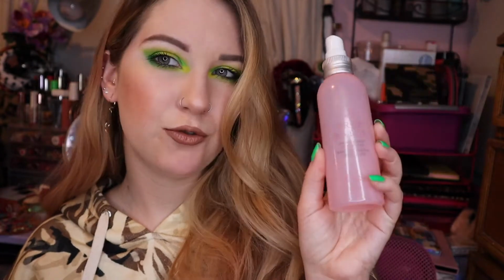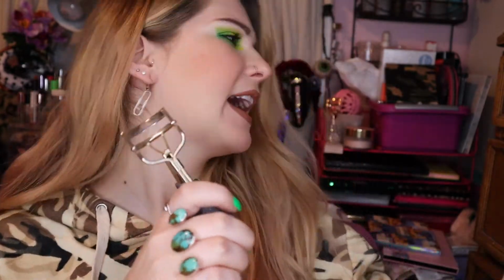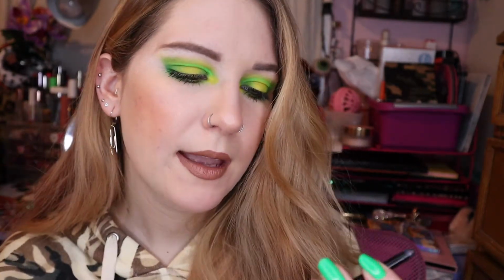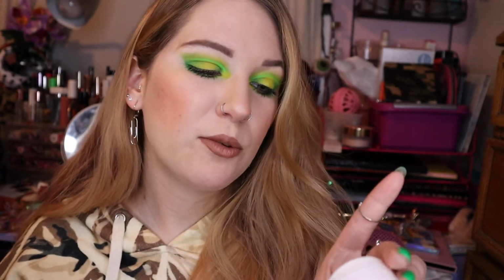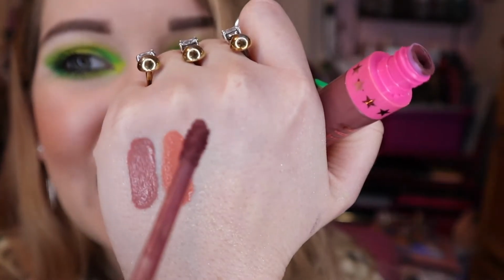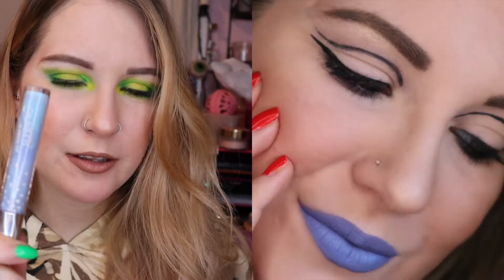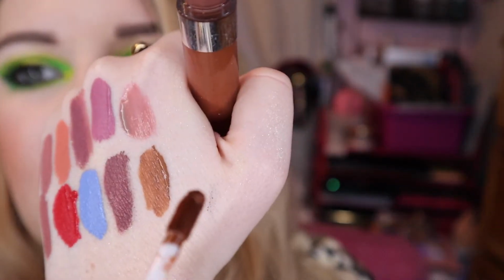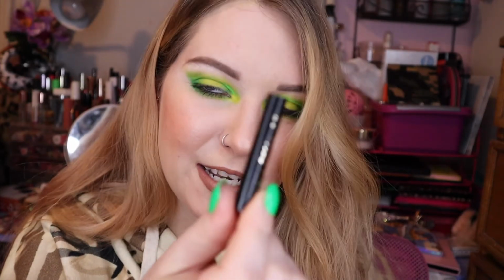March Declutter & Empties | hot vegan hannah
buckle up for 17 minutes of me smelling old lipsticks!! I'm trying to continually examine my makeup collection and use up products / get rid of things that no longer serve me. here's all the things I've decided against since last month, please like and subscribe for more mindful beauty content!!

hoodie: I.am.gia.
nails: ColorClub Trees Please